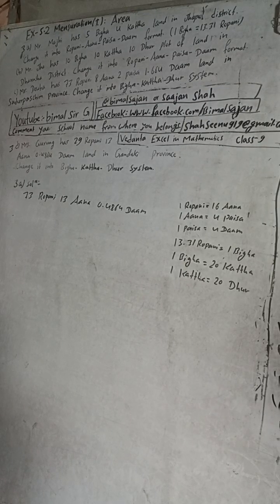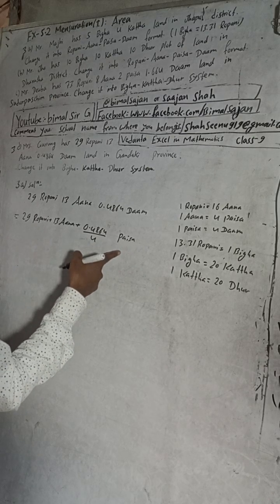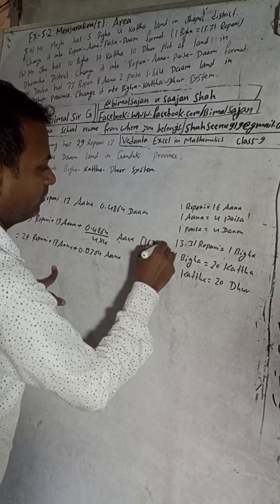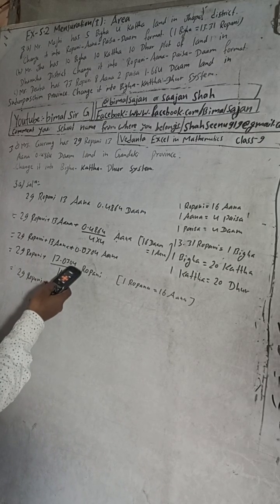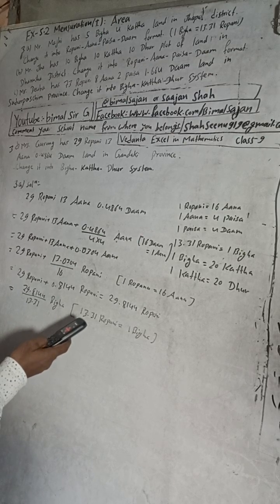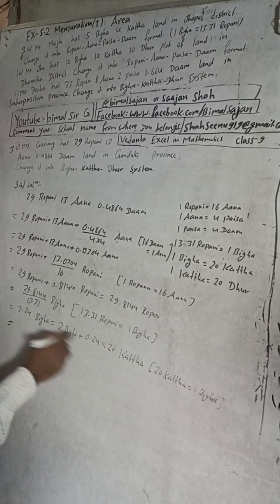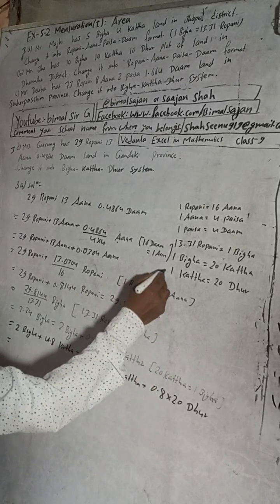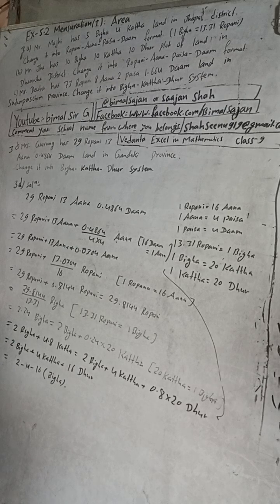Mrs. Gurung has 29 Ropani 13 Aana 0.4864 Daam land in Gandaki province. Change it into Bihga-Kattha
Mrs. Gurung has 29 Ropani 13 Aana 0.4864 Daam land in Gandaki province. Change it into Bihga-Kattha-Dhur system.

class 9 Ex- 5.2 Q3d) Mensuration (i): Area | Vedanta excel in mathematics class 9 and 10 solution